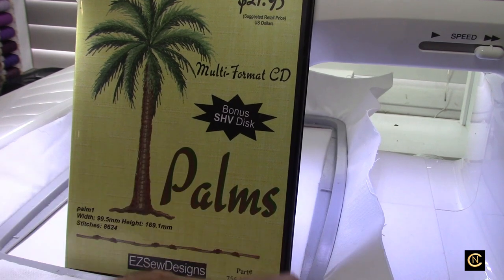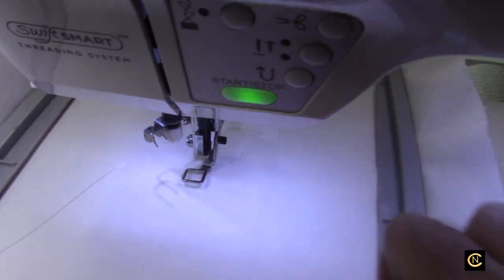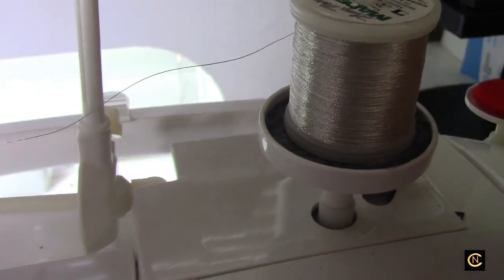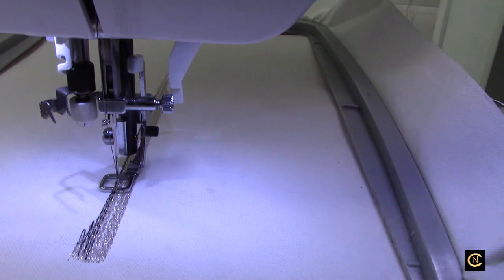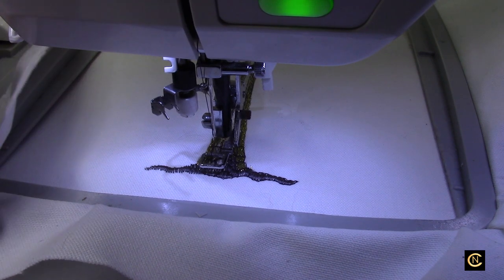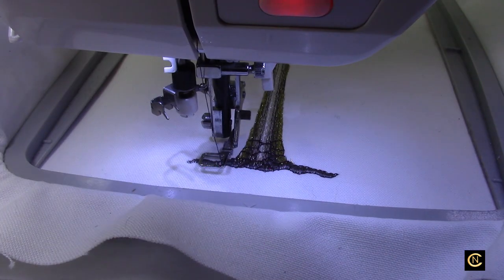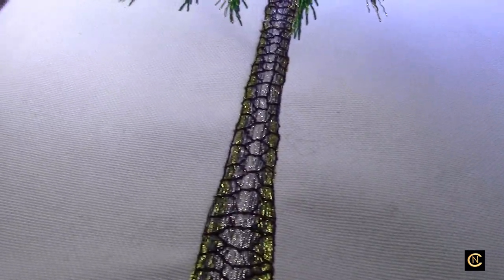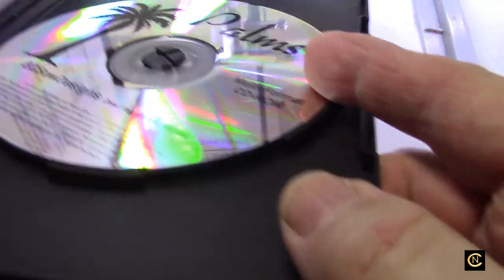Singer Futura Quintet - Metallic Thread Embroidery & TIPS - Christopher Nejman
Looking through my embroidery library collection since the early 2000's. It is good to go through your stash.
Sewing out this design on my Singer Futura Quintet and giving you all some helpful pointers.
*** If you like sharing your work to inspire others, please join our FB sewing group.